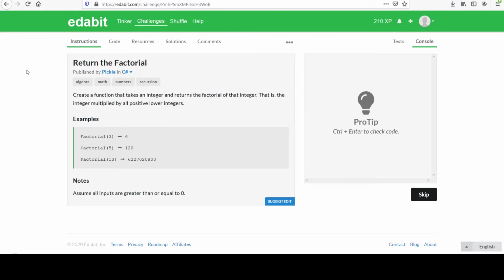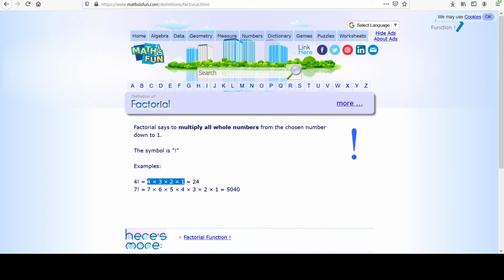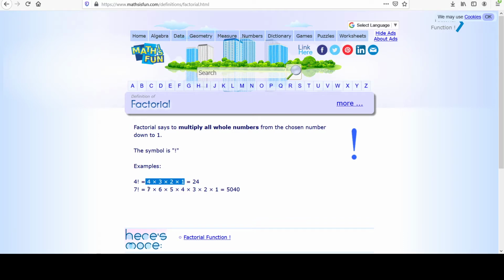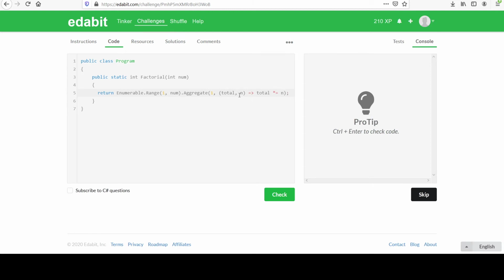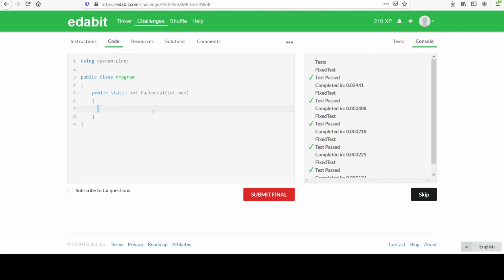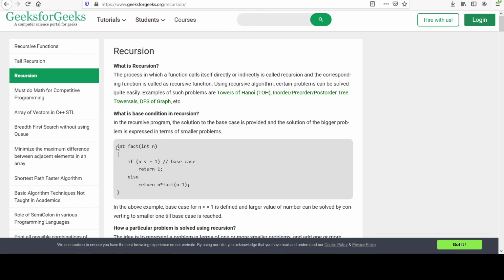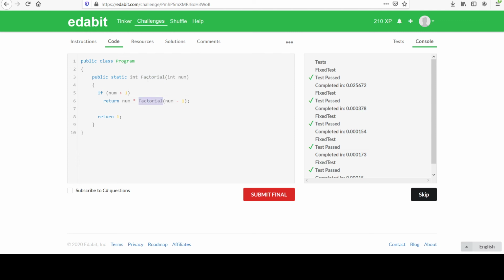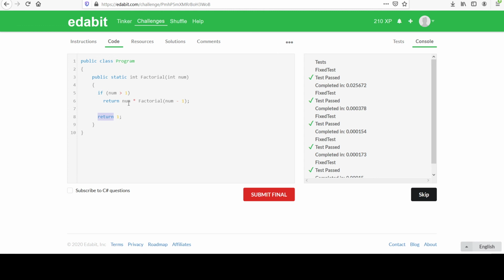C# Programming Challenges #42: Return the Factorial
Beginner C# object oriented programming series. This challenge comes from the Edabit website's Very Easy category. Viewers are asked to implement the factorial function and return the result. There is a brief introduction to recursion.